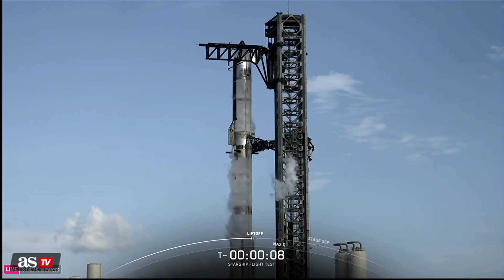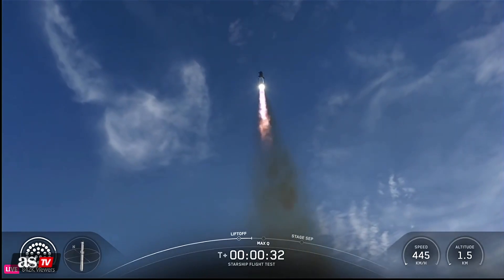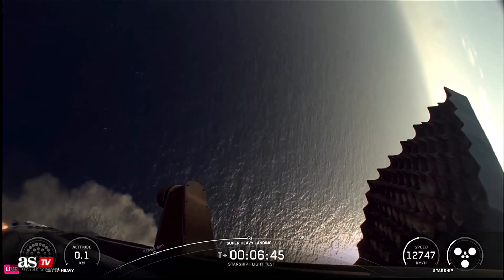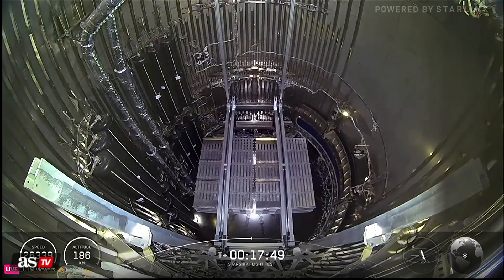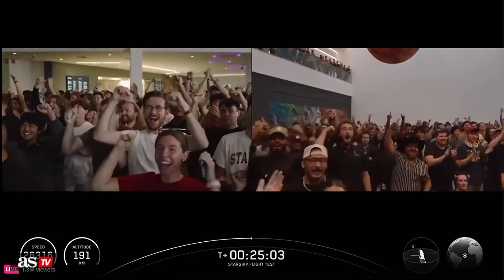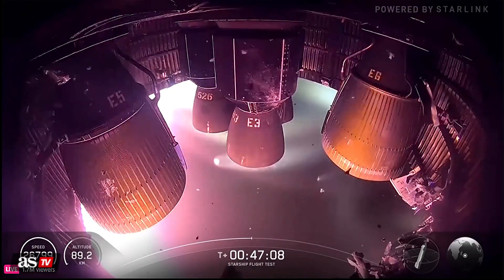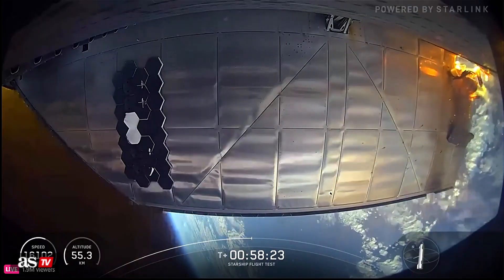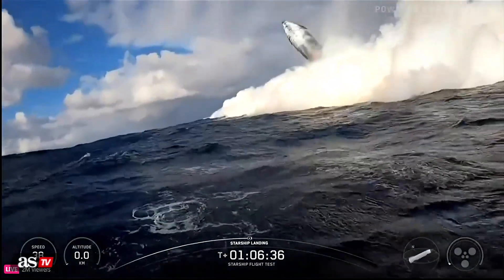STARSHIP de SPACEX despliega los PRIMEROS SATÉLITES STARLINK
La nave espacial Starship de SpaceX logró un nuevo hito al desplegar en órbita sus primeros satélites Starlink. Este avance marca un paso clave en la ambiciosa misión de Elon Musk para expandir la conectividad global a través de internet satelital.